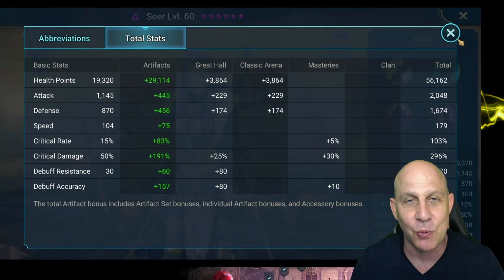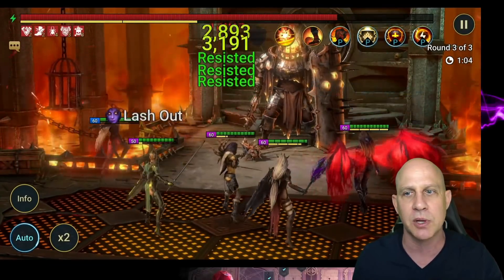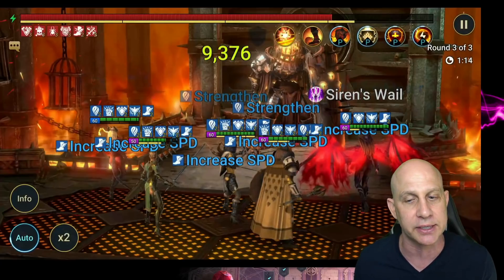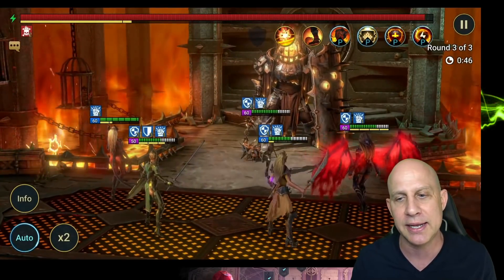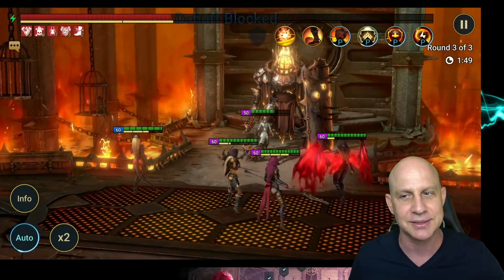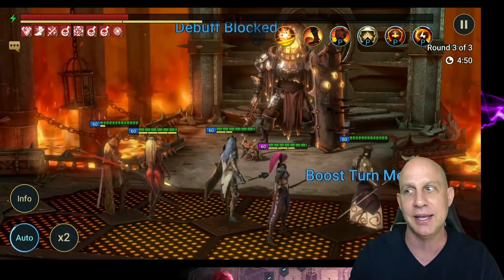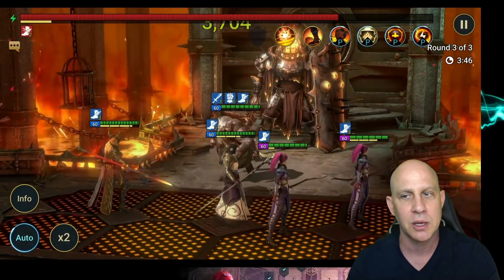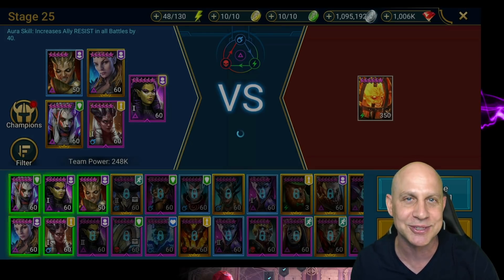Fire Knight stage-25 seven different endgame teams F2P as well. Raid Shadow Legends